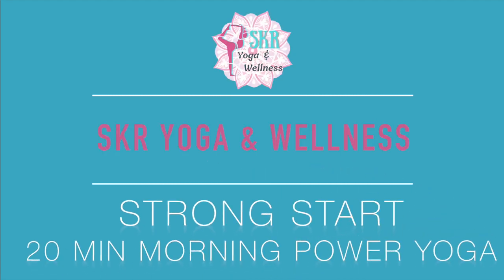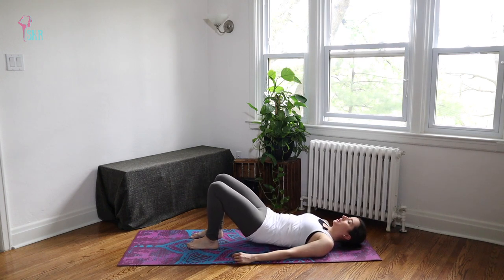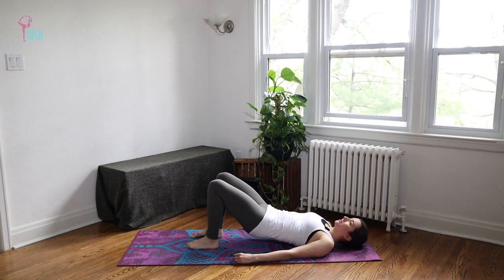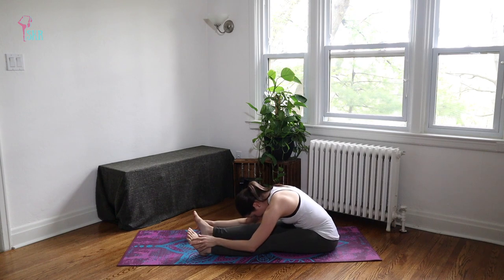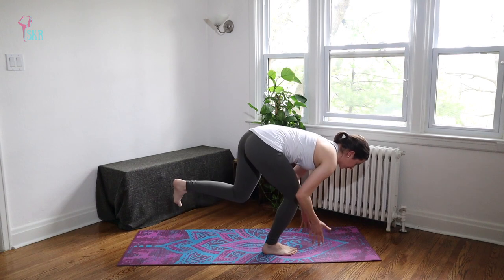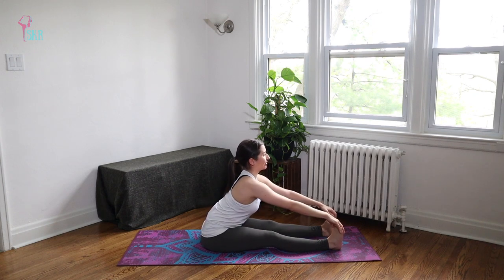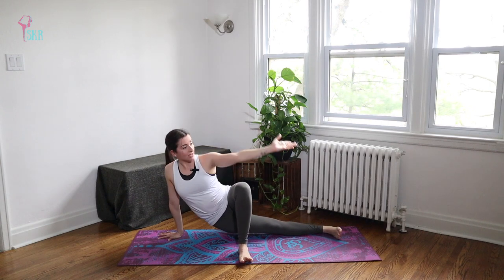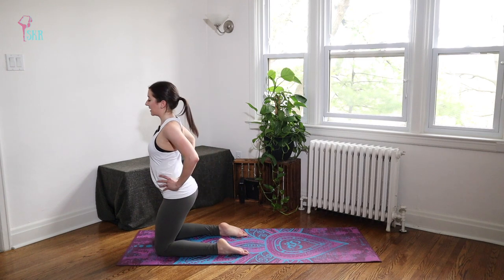Strong Start - Morning Power Flow - SKR Yoga & Wellness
For me, the best days always include a solid morning practice.  Yoga, meditation, affirmations and journalling ☀️

Here I am sharing one of my favourite power morning sequences to help your body get moving and start your day feeling strong.  No props needed!

🎵 Music